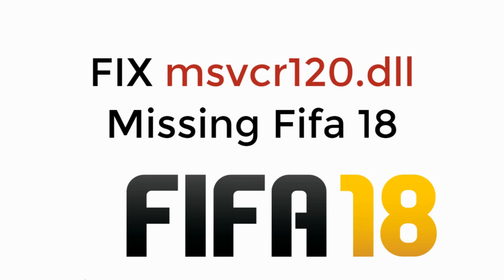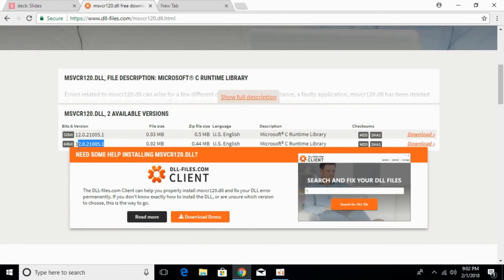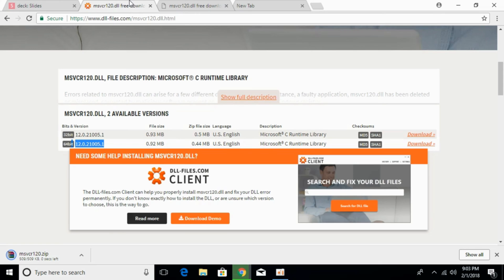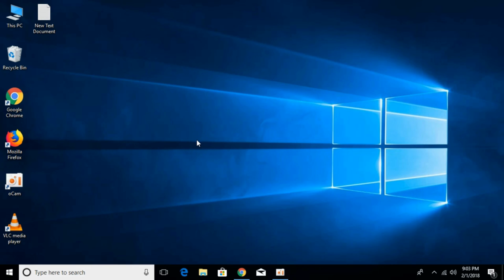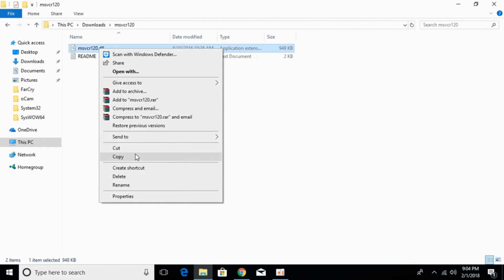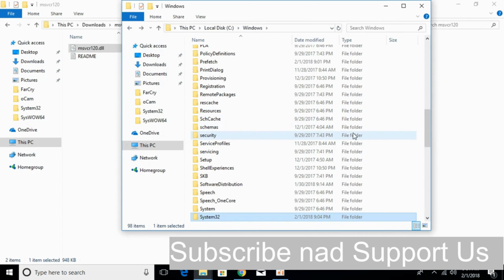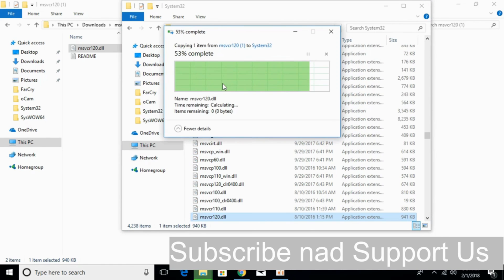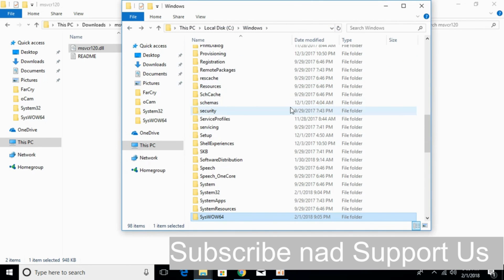FIX Fifa 18 Error msvcr120.dll 100% Working UPDATED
Learn to FIX Fifa 18 Error msvcr120.dll 100% Working UPDATED
Learn to FIX msvcr120.dll is Missing From Your Computer Windows 10, 7, 8, 8.1 100% Working 2018,  If you’re getting the ‘MSVCR120.dll Is Missing From Your Computer‘ error during installation or execution of an EXE file on Windows, here’s how you can fix it.